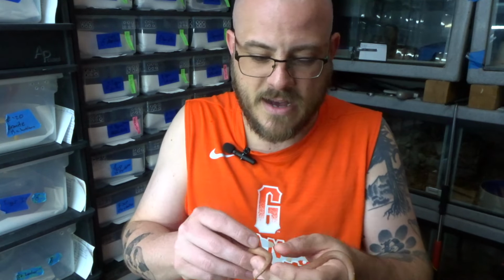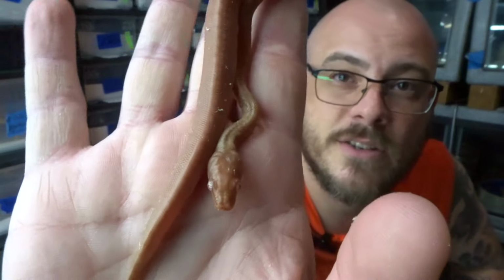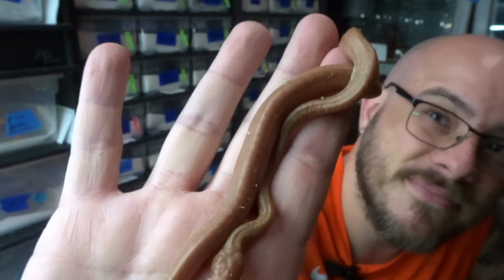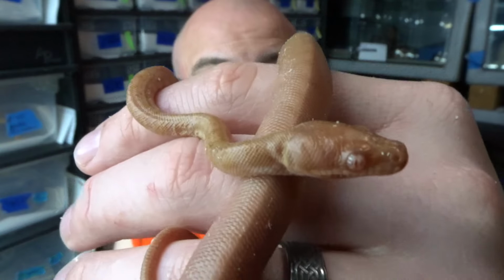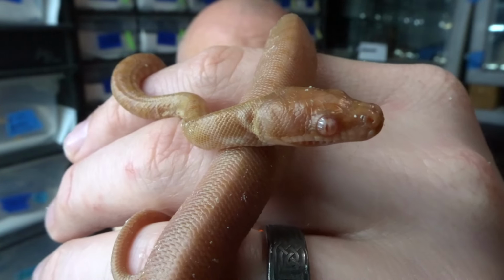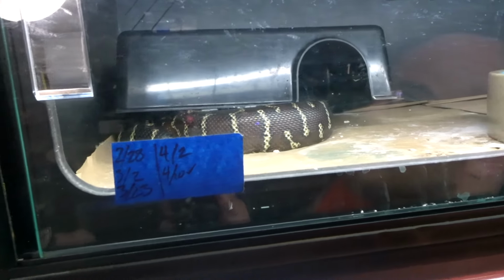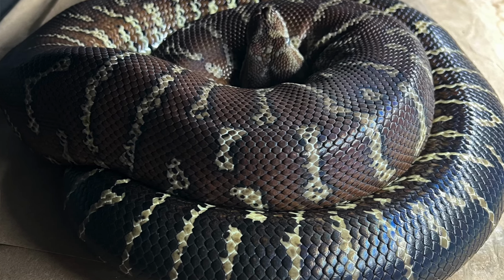Another Goal Accomplished! - no. 179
Finally some more positive news on the season to speak of! Thank you for your support and for stickin with me! Looking forward to accomplishing more as time progresses!
Cheers!

Please go check out the website for all available animals and more!

For all of your shipping needs go to ReptilesExpress.com! Ship with the best and ship with confidence!

**Use code “RR10” for 10% off of any 3D printed perches or other various products As an added bonus, Patrons of this channel receive an extra discount on all orders so join the community today!

and join the fight for our rights! Also show your support for USARK Florida at usarkfl.wildapricot.org